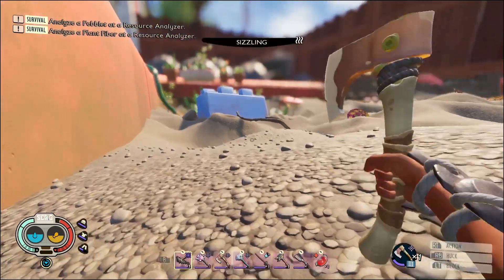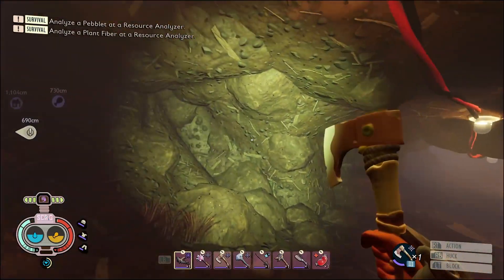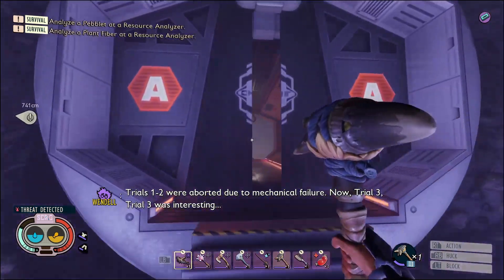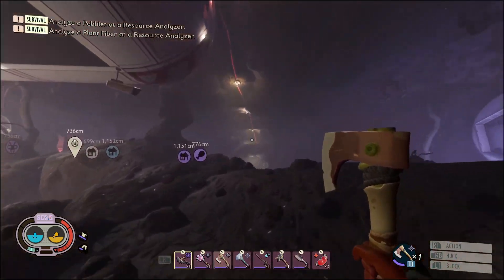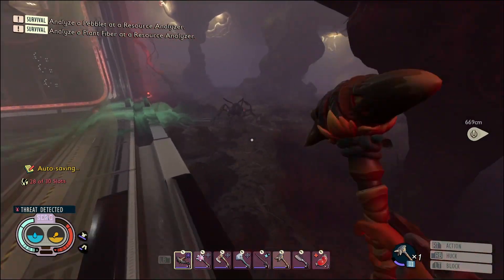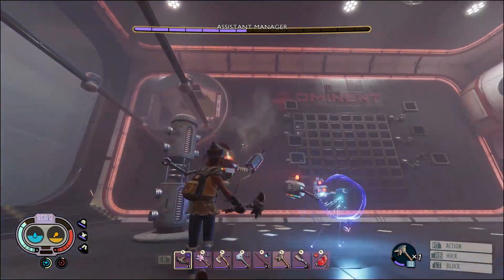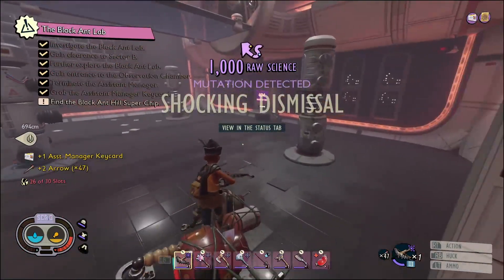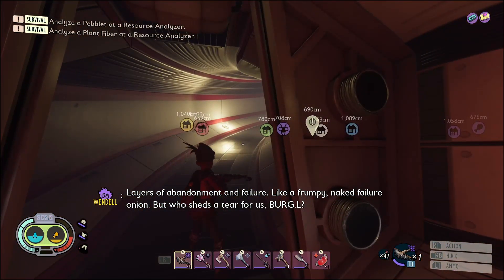Grounded: Black ant lab guide.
Do you need a quick guide thru the black ant lab, well sit back relax and let me guide you.